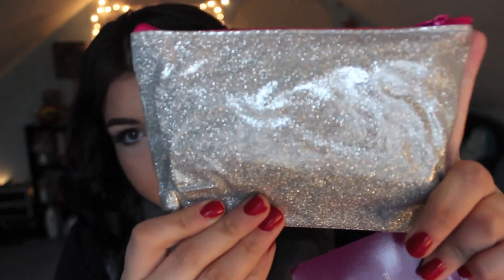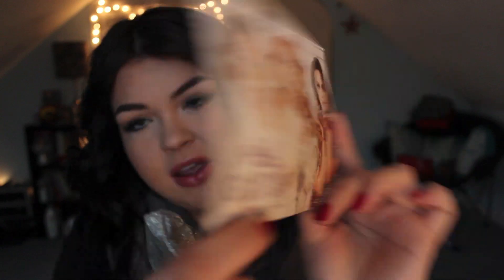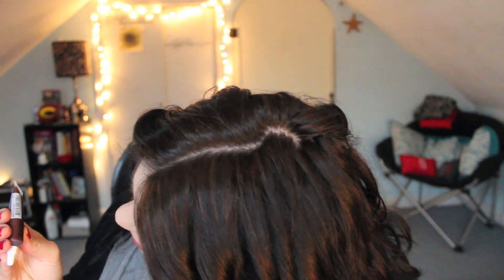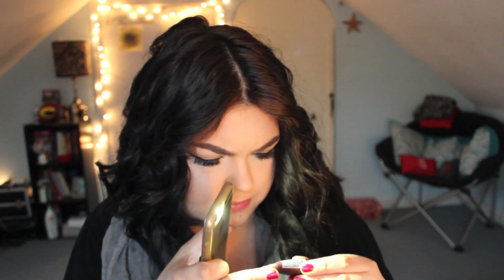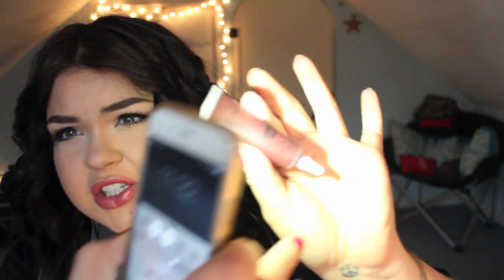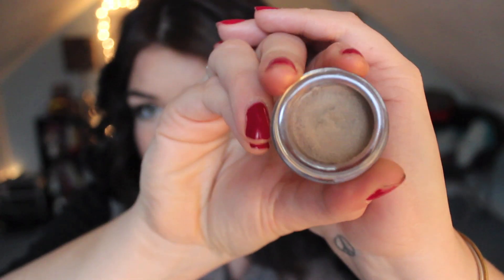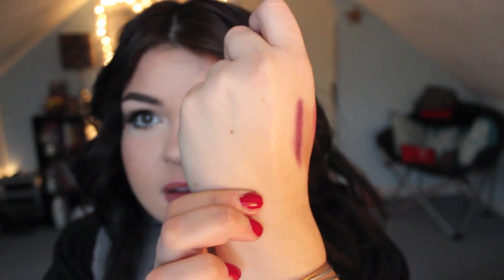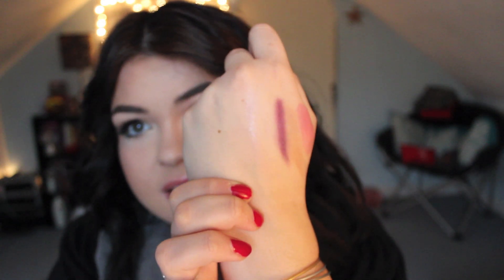Ipsy Bag Unboxing | November 2014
Watch last month's unboxing here!

i love you guys! xo